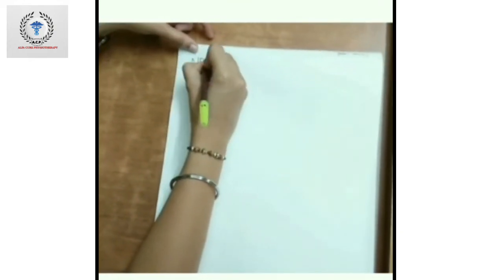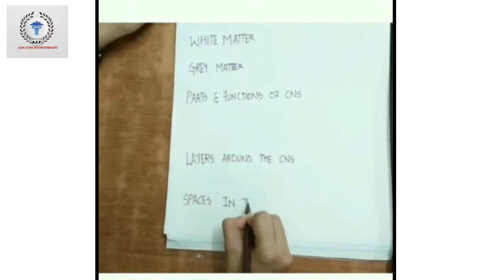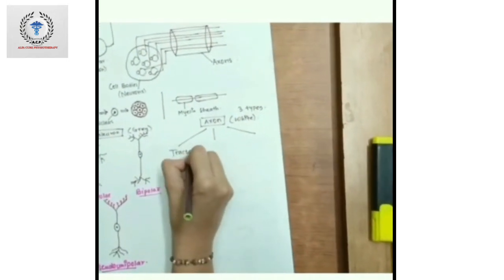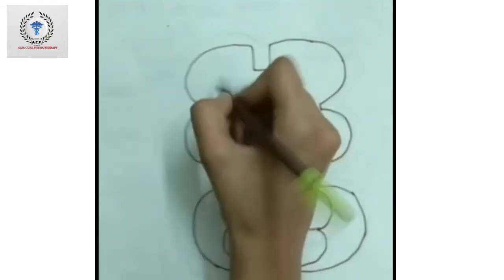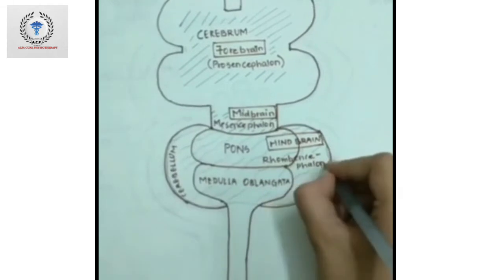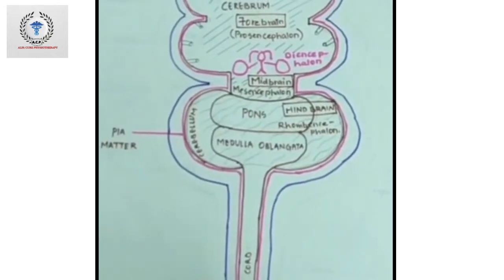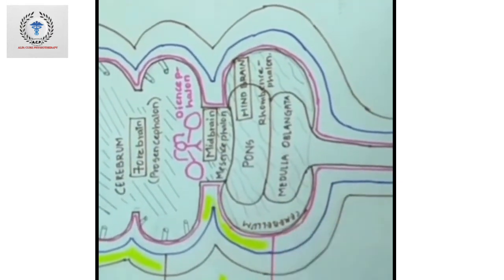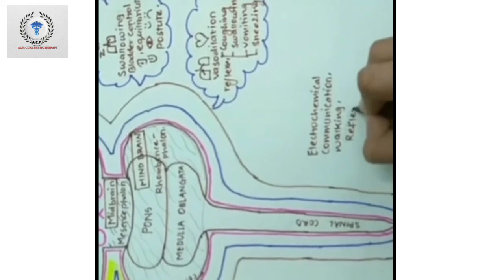"BASIC NEURO ANATOMY"